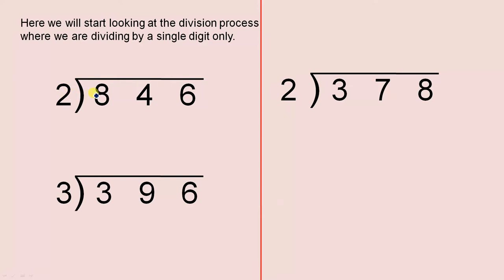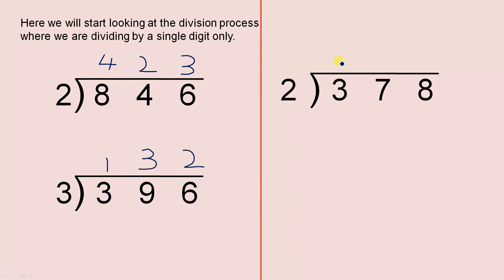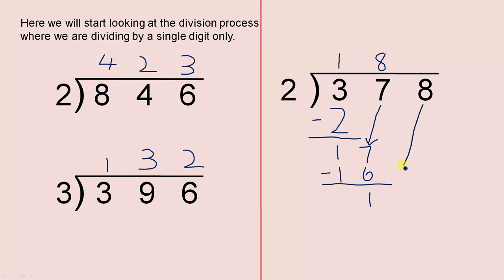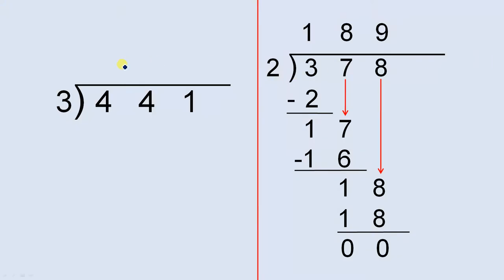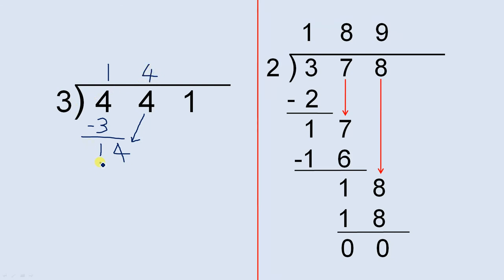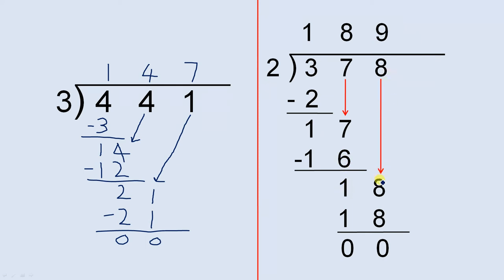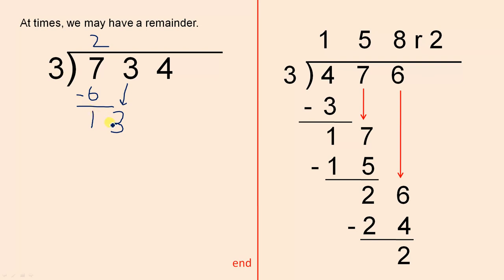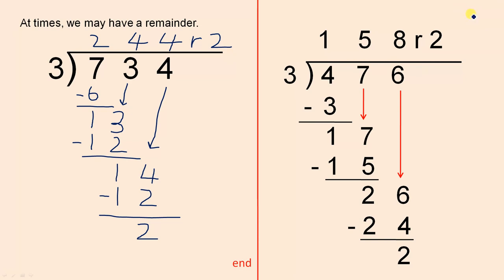Division With Whole Numbers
In this video we see how to do long division, using whole numbers.